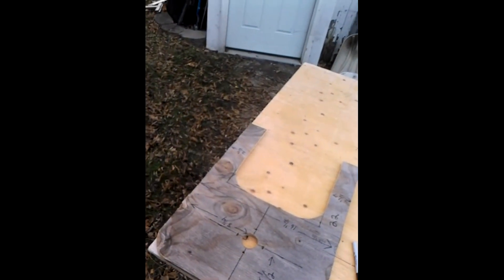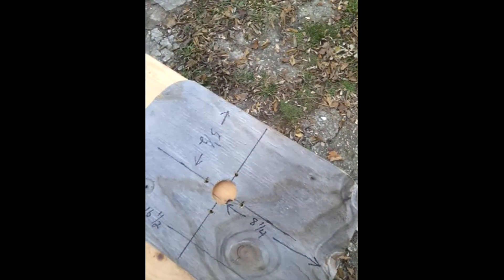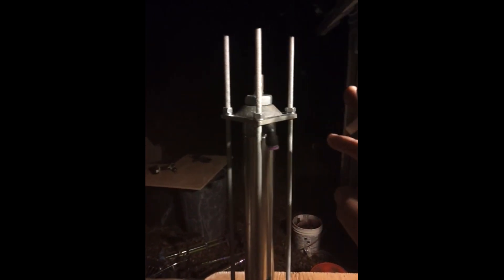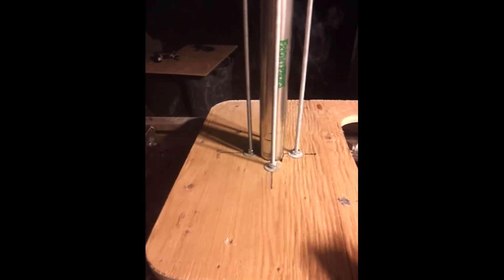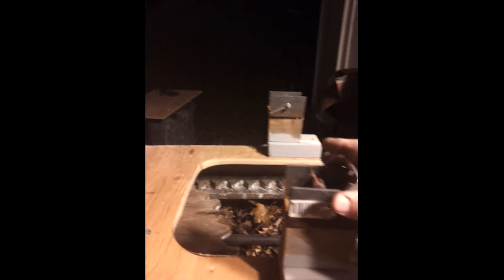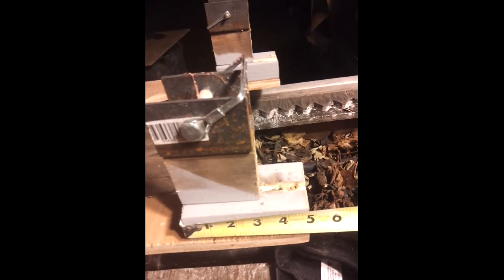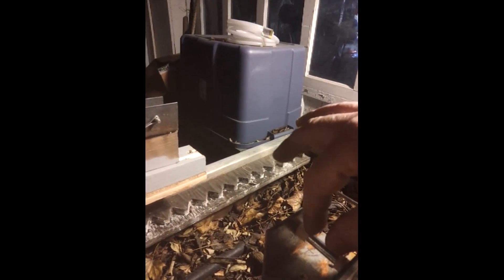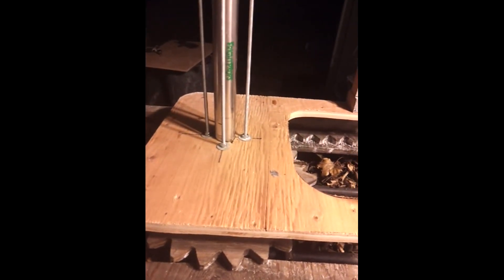Grieving Widow Halloween Prop Build Part 11 11/11/2012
I this video I show how to make and mount the platform that the Widow rides on.